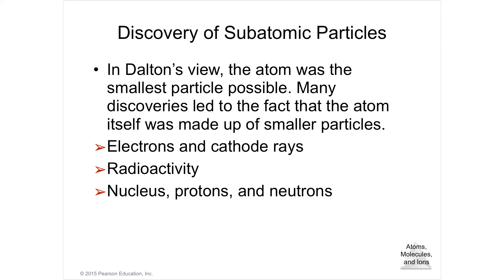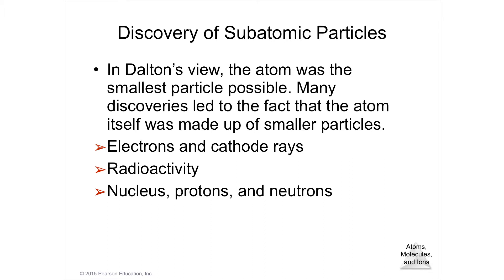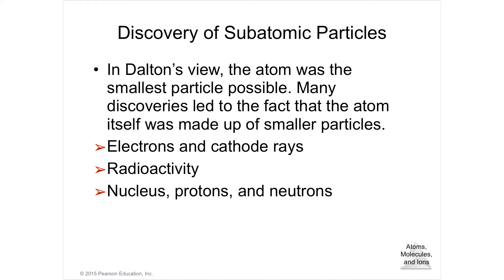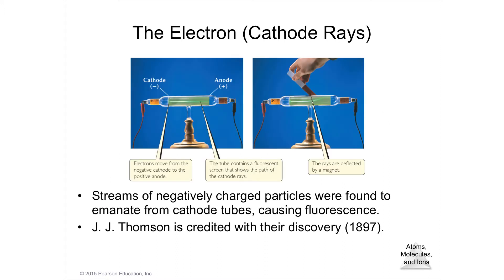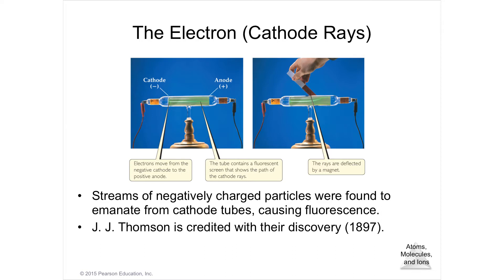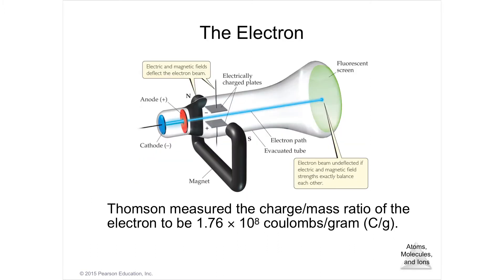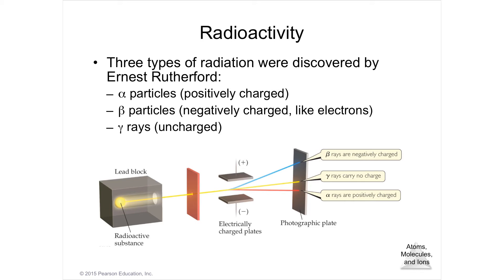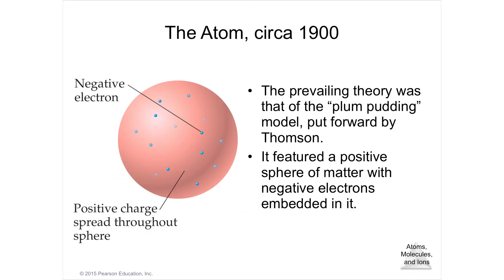2.2 Lecture Video The Discovery of Atomic Structure